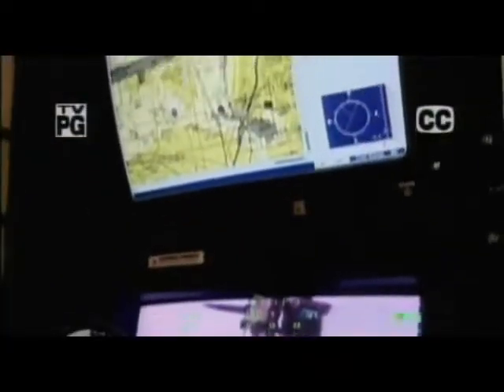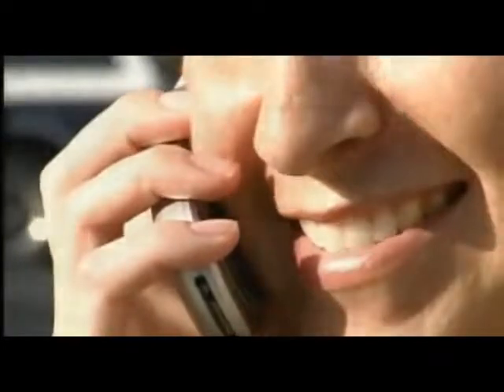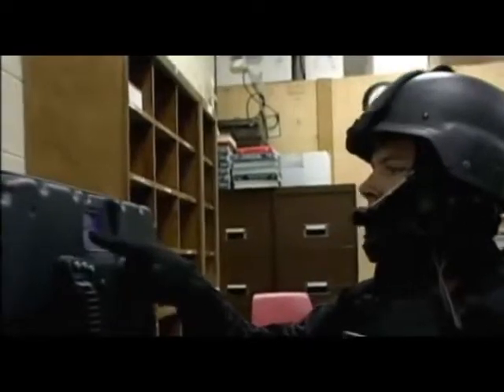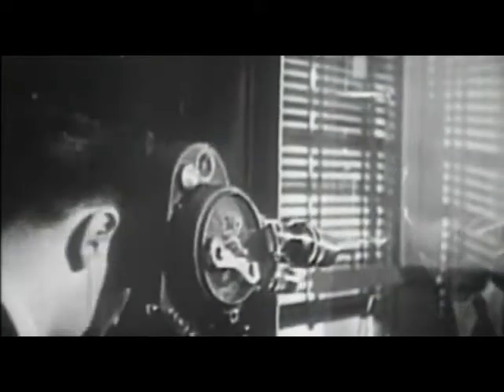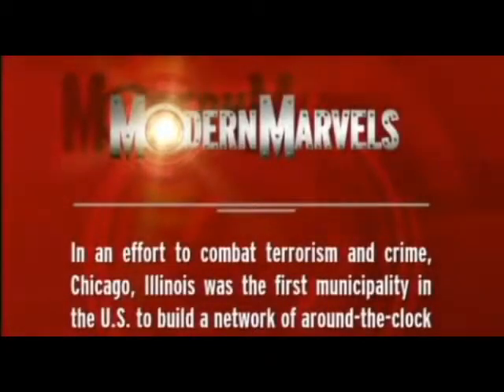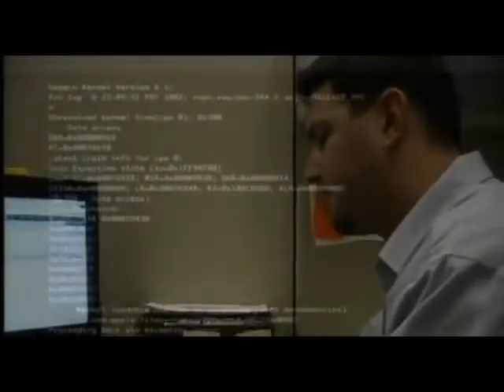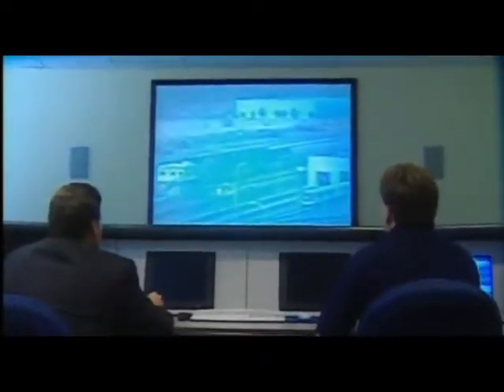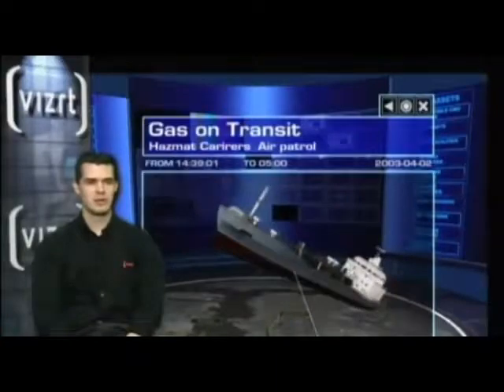Modern Marvels S10E50 Surveillance Tech